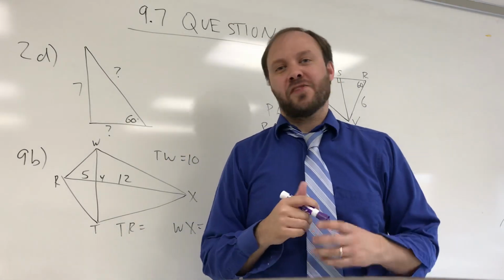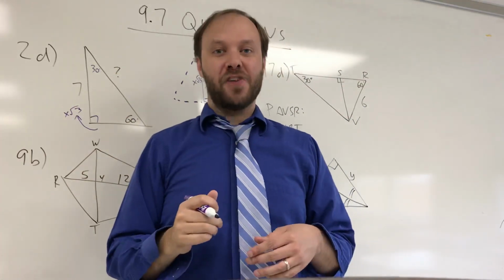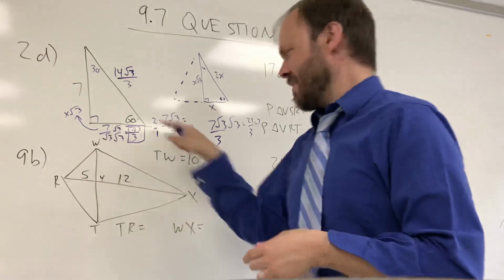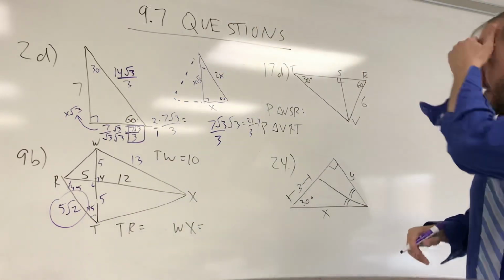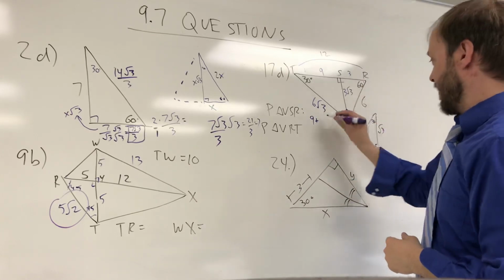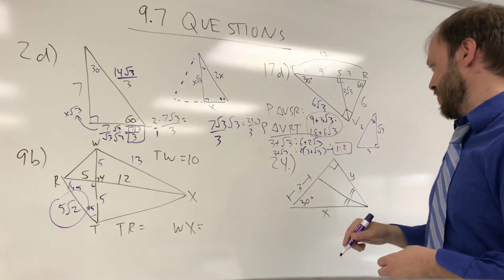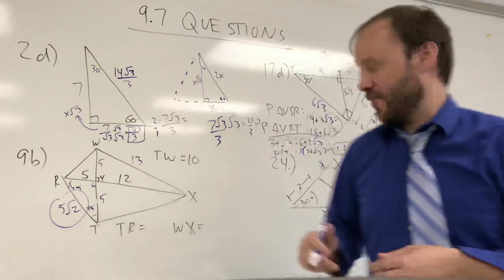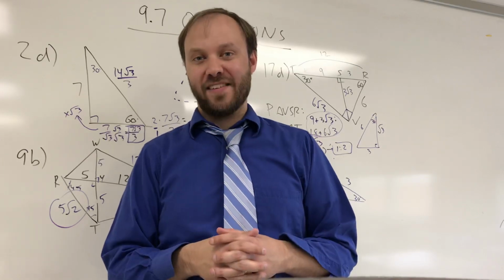9.7 2d, 9, 17, 24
Homework problems from section 9.7 of McDougal-Littell Geometry.